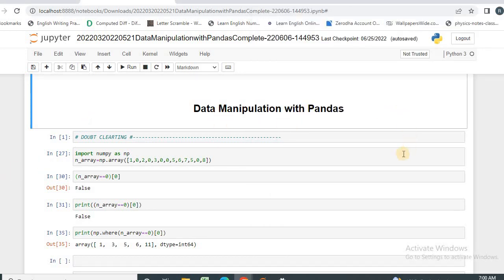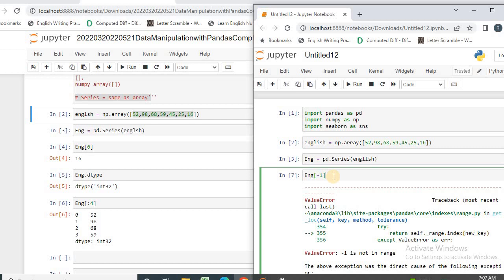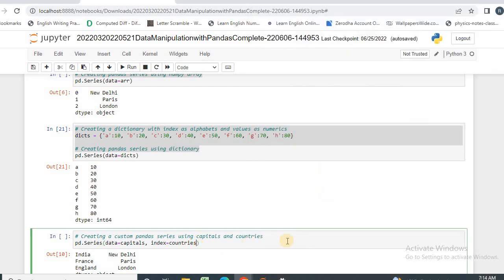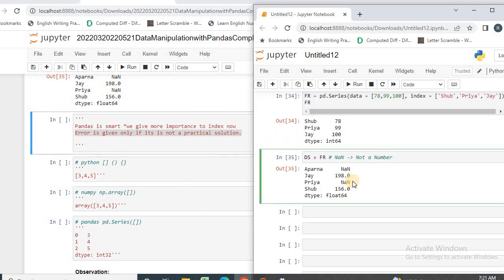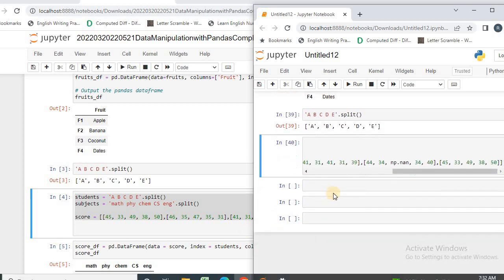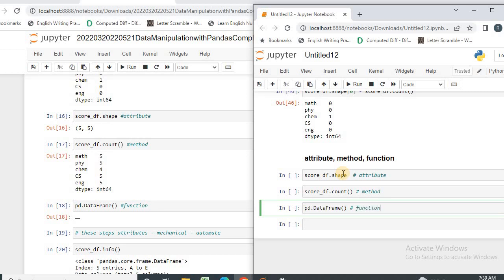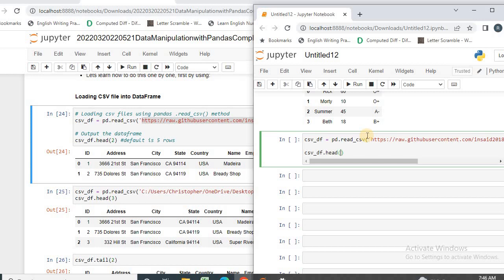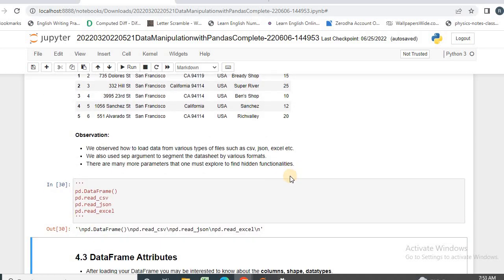PANDAS_FOR_DATA_SCIENCE_PART_1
IN THIS VEDIO I HAVE EXPLAINED ABOUT PANDAS PLEASE GO THROUGH IT...